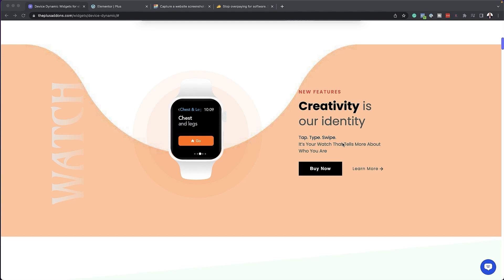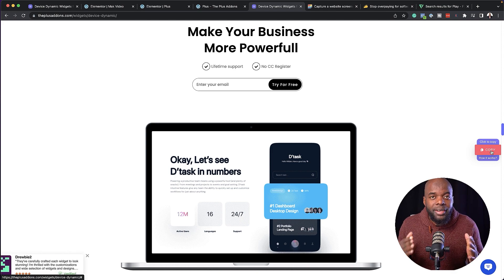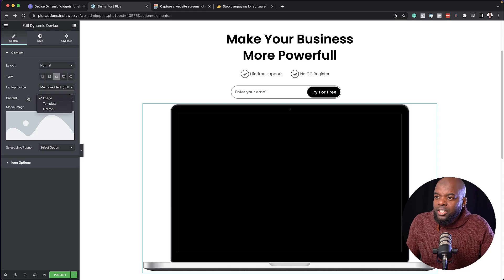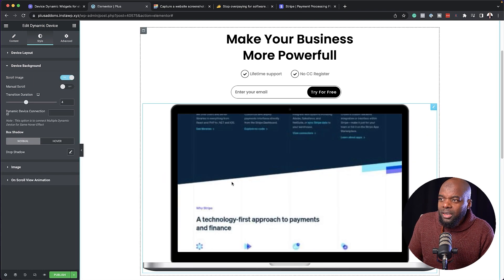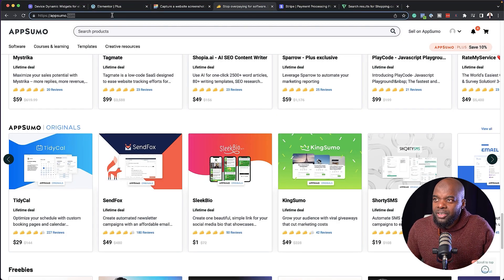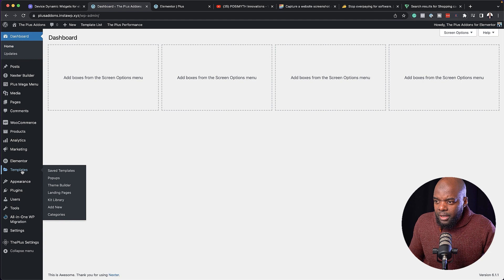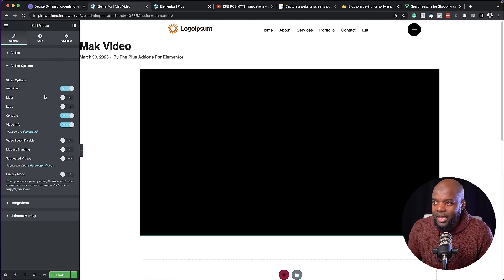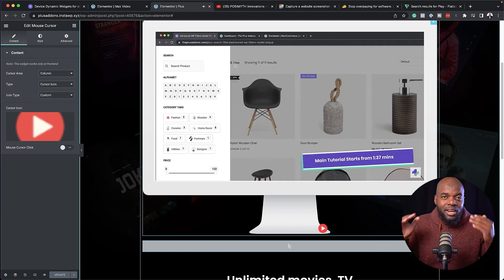How to Create Elementor Website Device Mockups on Laptop/Monitor Screen with AutoScroll? (Part 1/4)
In this tutorial, we'll show you how to create dynamic website mockups on laptop/monitor screens with autoscroll using Elementor and The Plus Addons.

With the Dynamic Device widget, you can showcase your website designs on different screens and devices, and with the autoscroll feature, you can add more interactivity and engagement to your mockups.

Timestamps 🕐

0:00 Overview
1:21 Cross Domain Copy Layout
2:07 Creating Dynamic Devices From Scratch
3:07 Capturing Long Full Website Screenshots
4:09 Uploading Website Image to Dynamic Devices
4:30 Adding a Custom Mouse Cursor Widget
6:16 Embed Live Website with iFrame Embedding
7:16 Adding Elementor Template to Embed Video Content
10:12 Adding Custom Cursor in Elementor for Desktop Mockup Screen
11:21 End Notes
Important Links 🔗